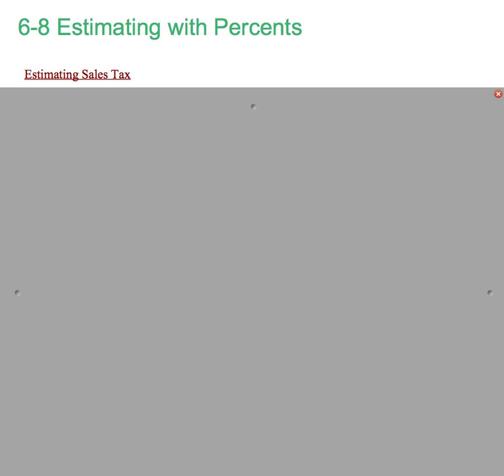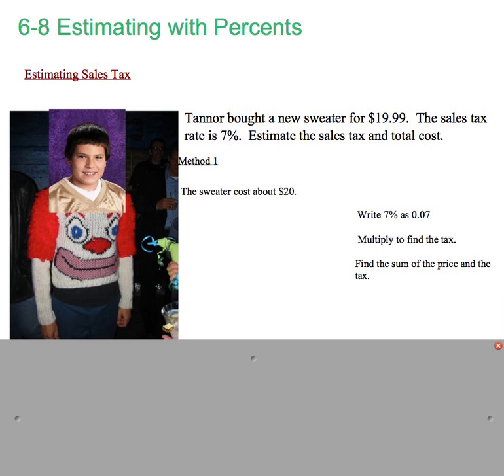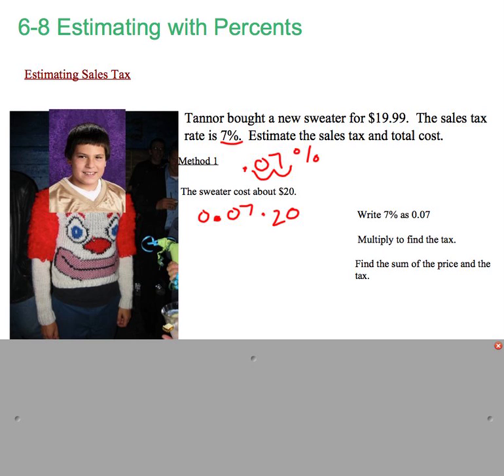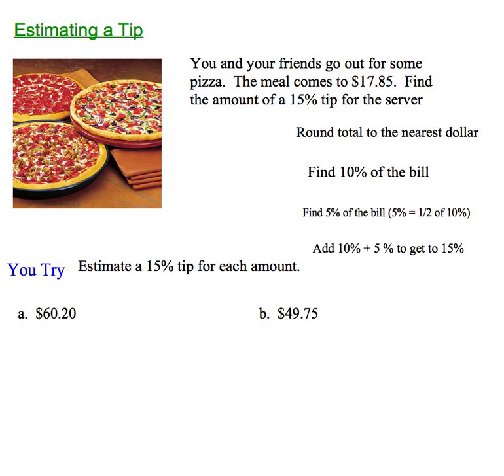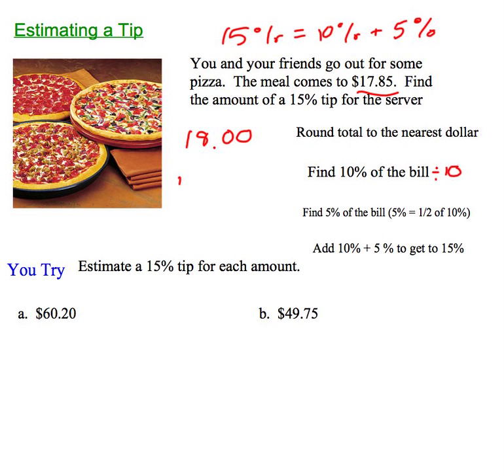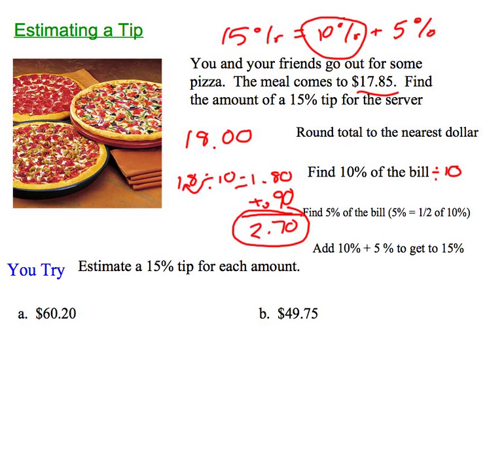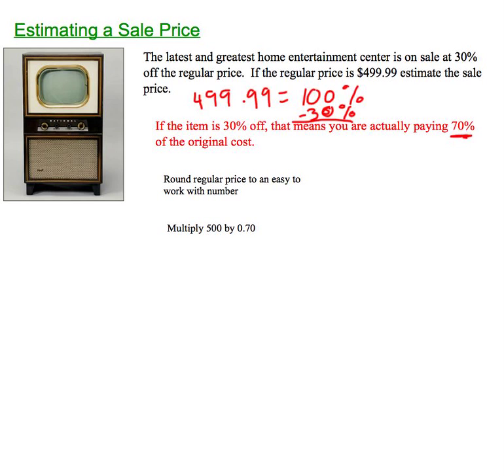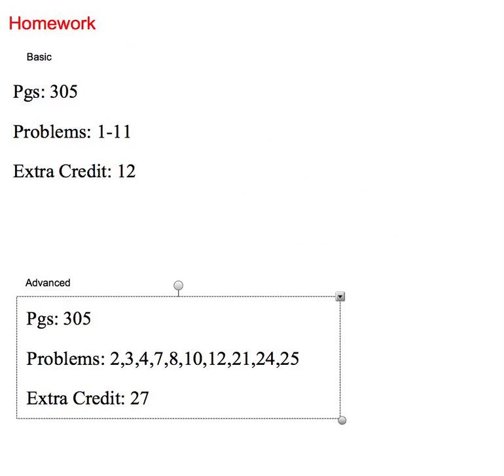Lesson 6-8 Block 2 - Computer